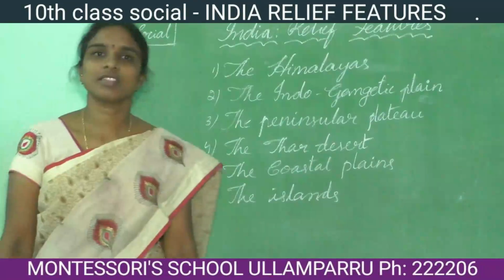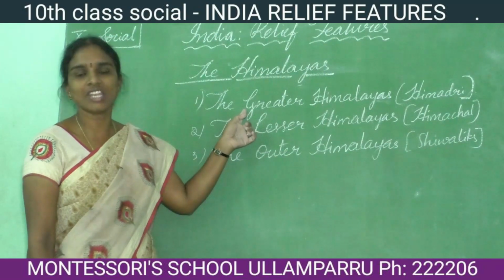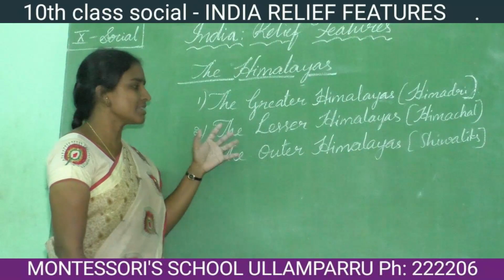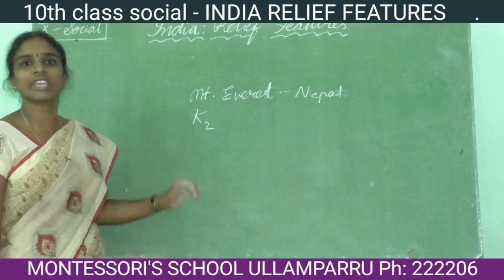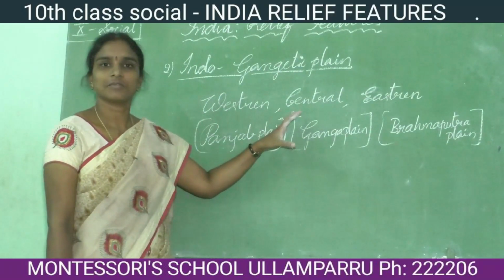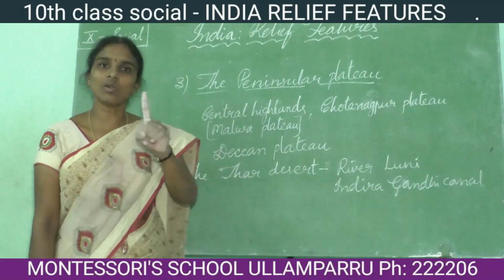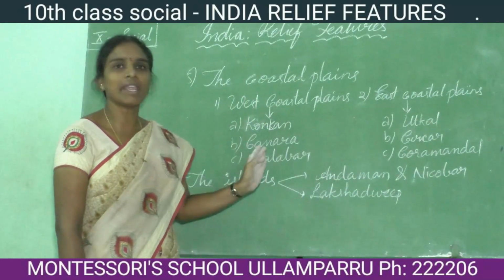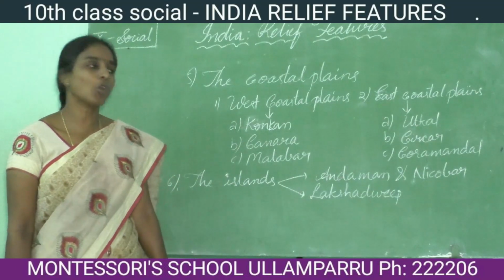Ullamparru Montessori's School (10th Class - Social)